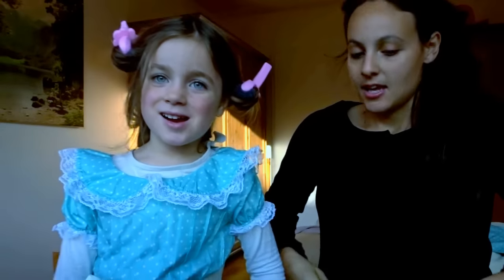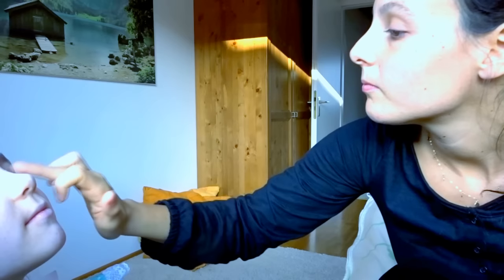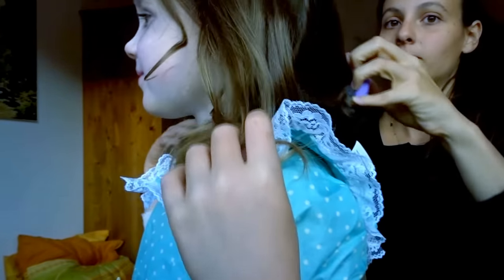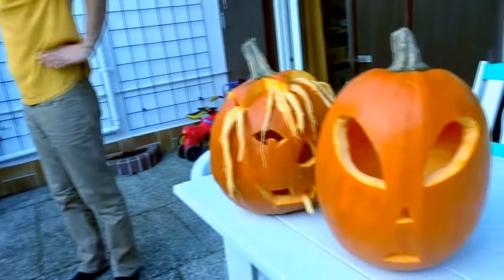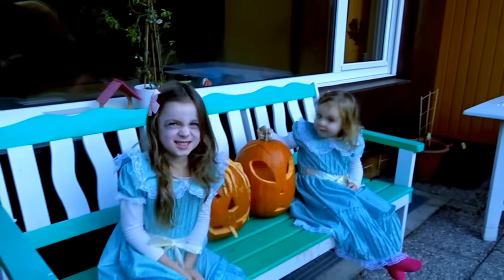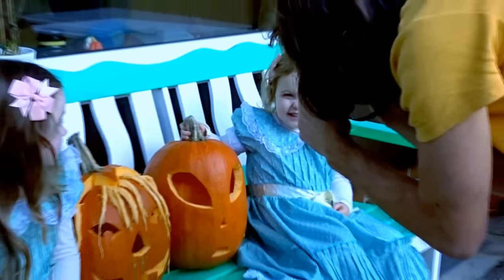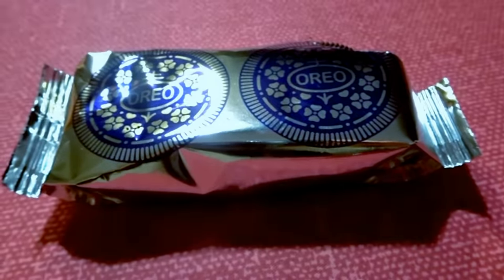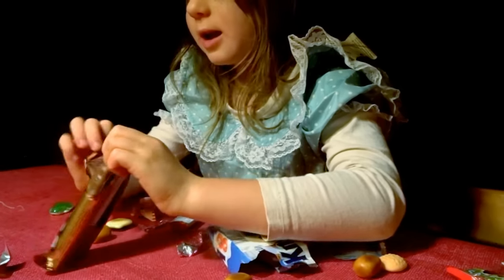HALLOWEEN WITH THE GRADY TWINS 🎃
Hope you all had a great Halloween full of lots of spooks and candy! 🎃

Song: jasper sawyer have a little fun